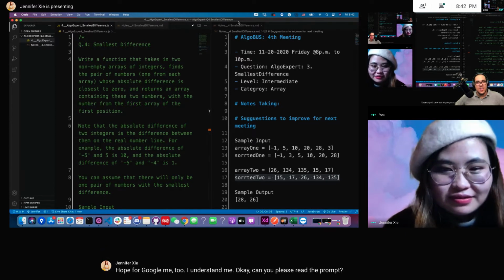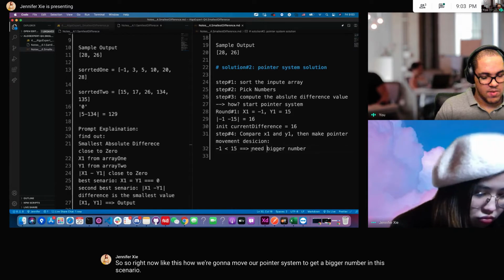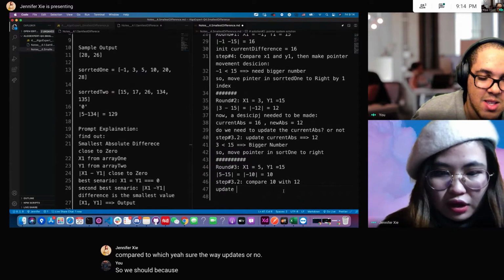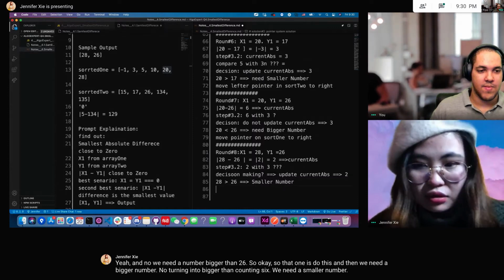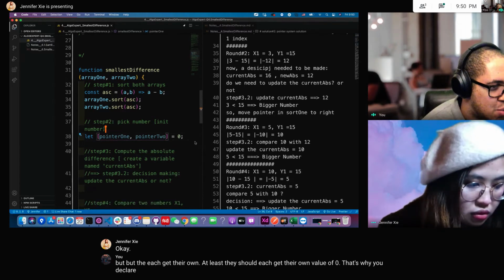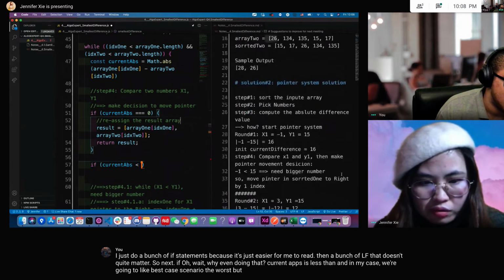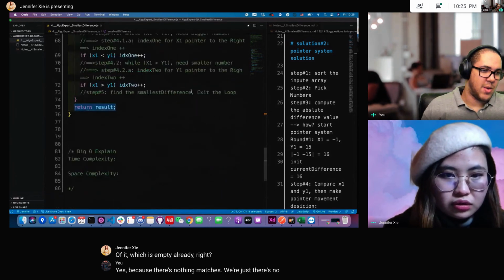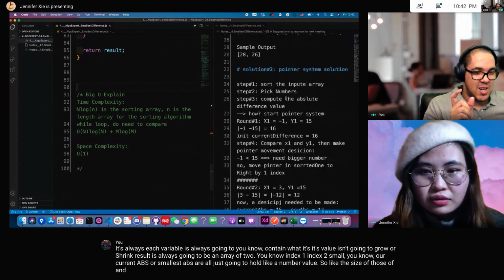Smallest Difference - AlgoBus #4